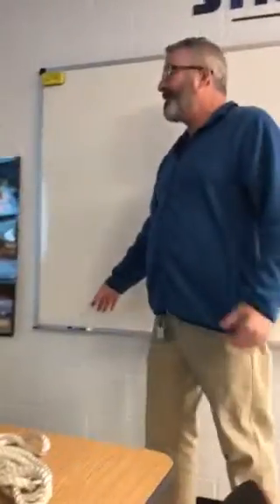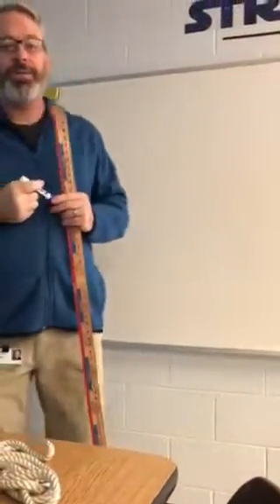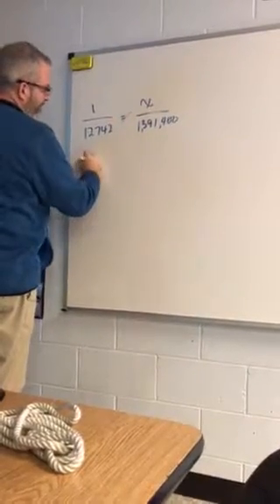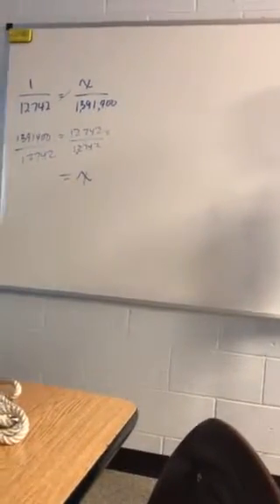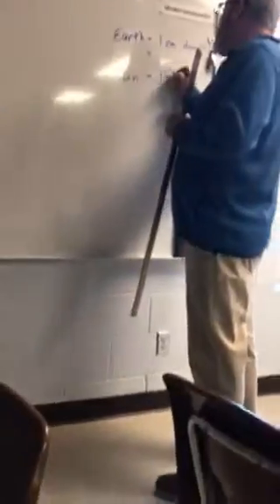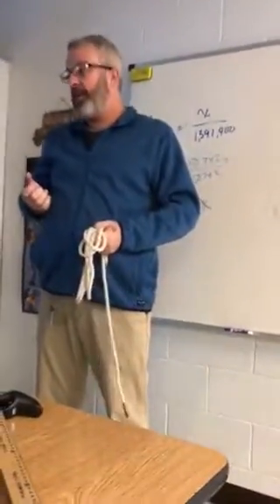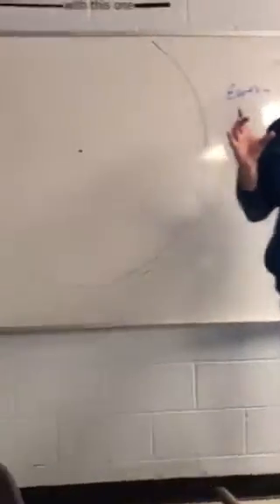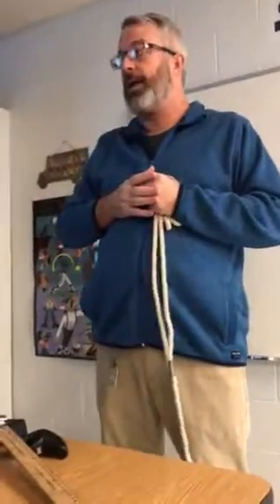Making Space Models